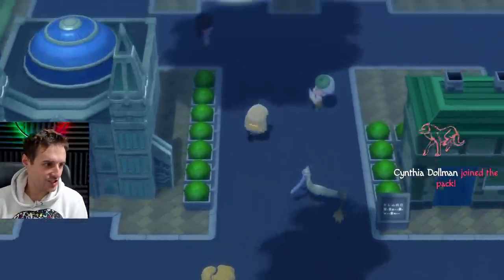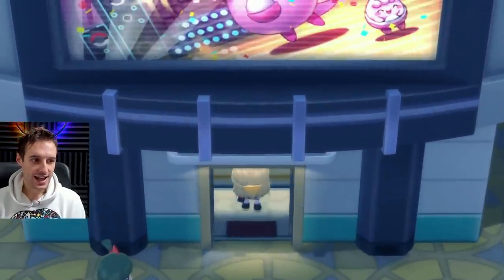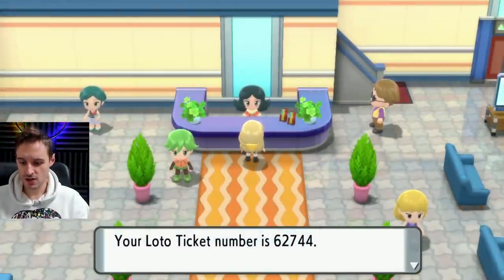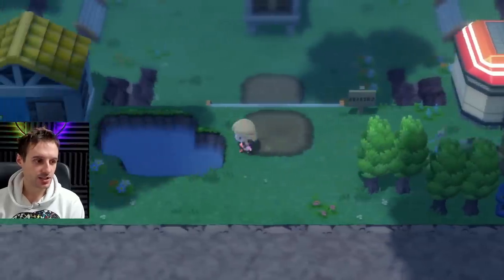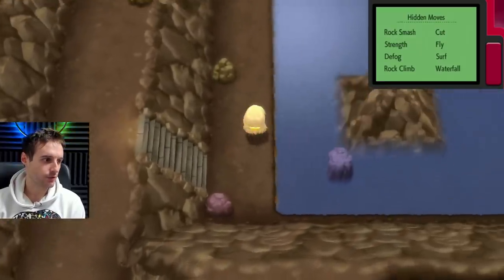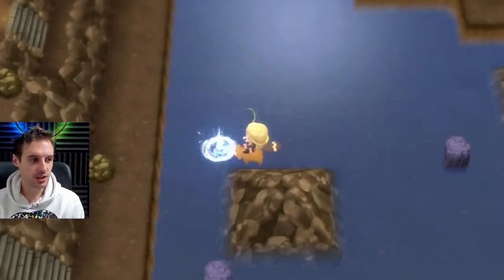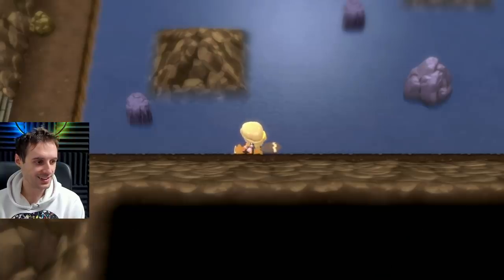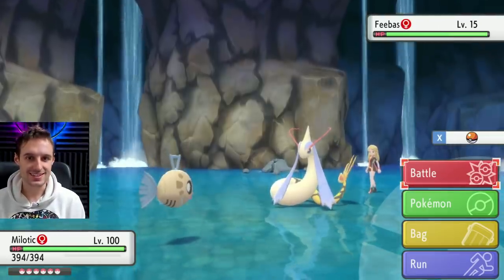How to get Feebas in 5 Minutes EVERY day in Pokemon Brilliant Diamond Shining Pearl